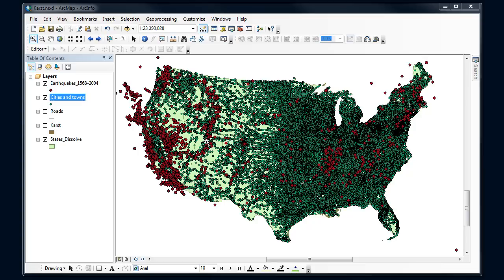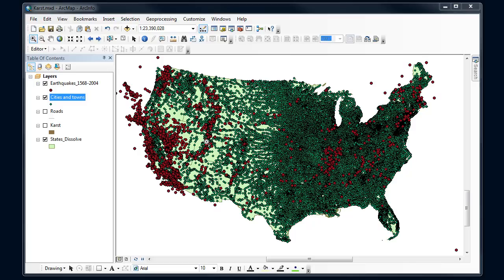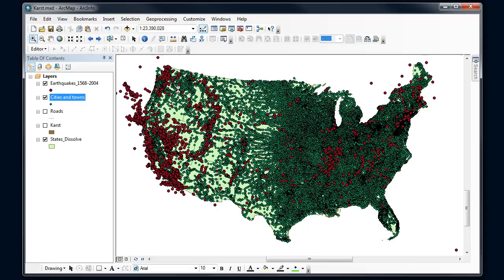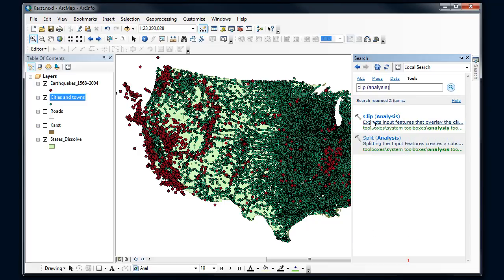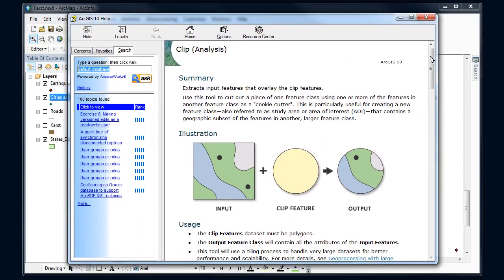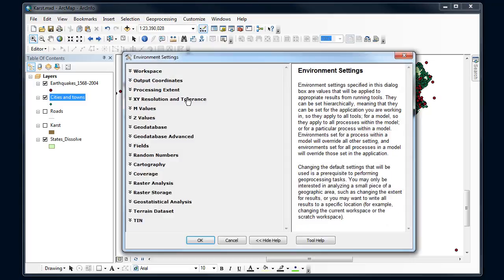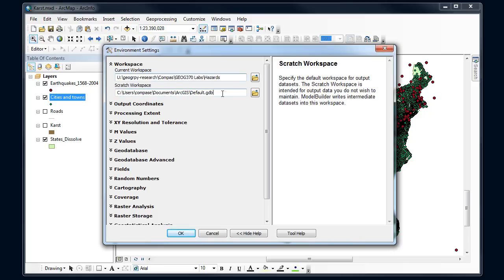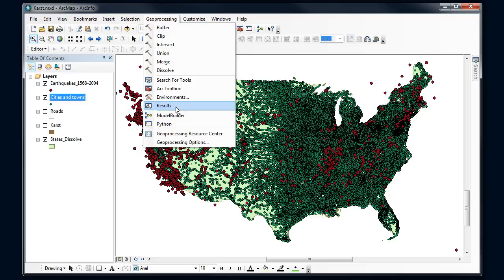ArcMap - Geoprocessing #1 - Basics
Basics of using the geoprocessing tools in ArcMap and setting analysis environment